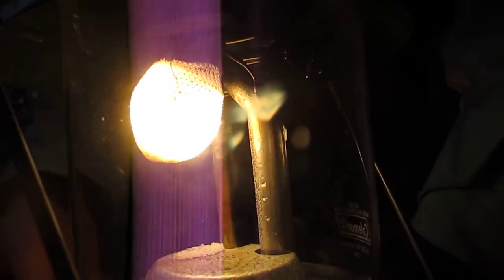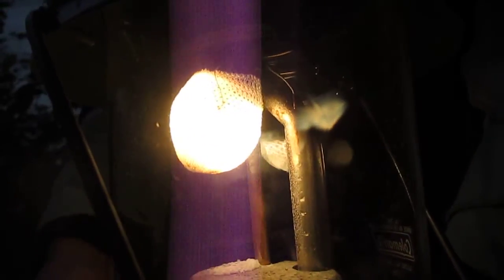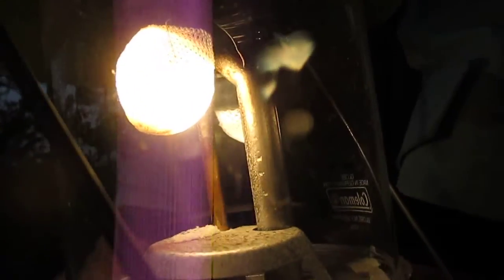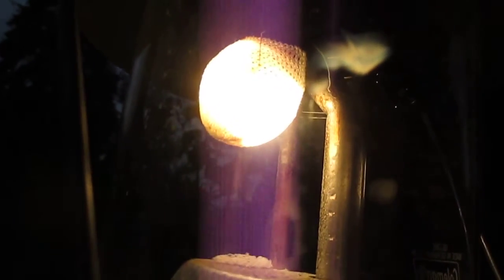Bowron Lake Trip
Lighting the Lamp